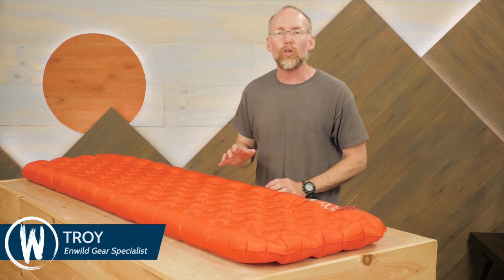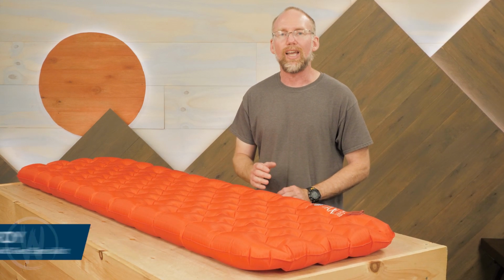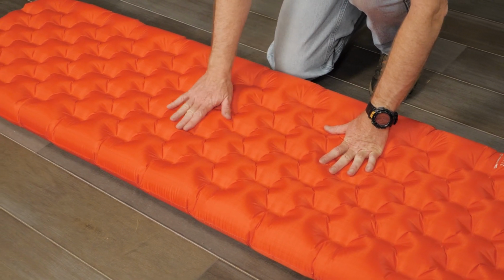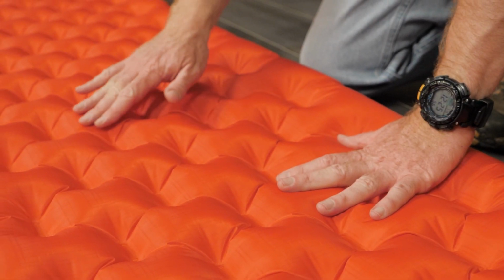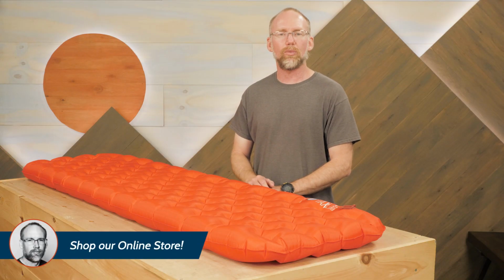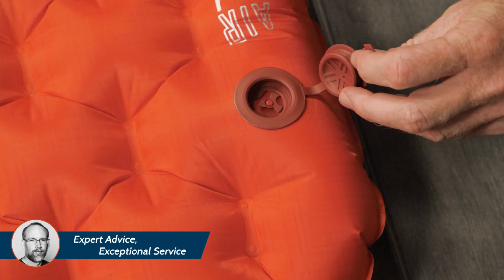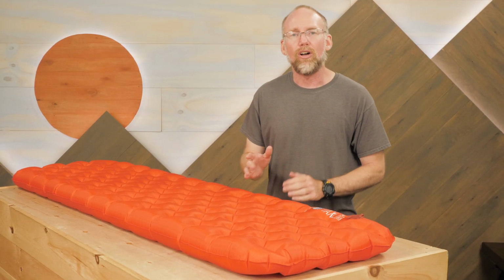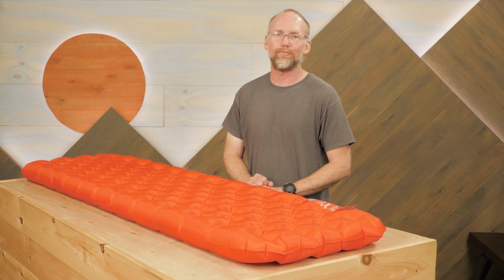Big Agnes Insulated AXL Air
Check out the Big Agnes Insulated AXL Air (2020) at Enwild

Enwild. Expert Advice, Exceptional Service